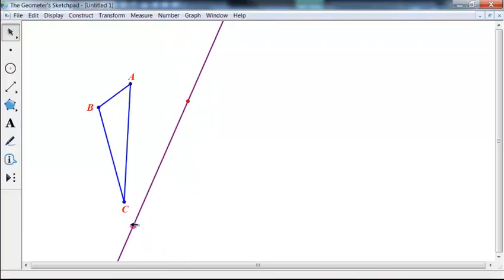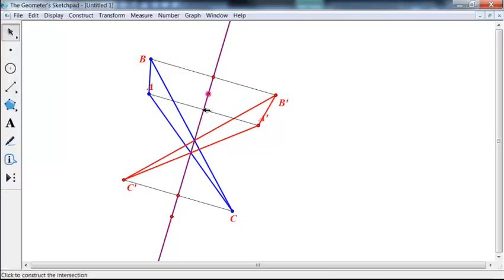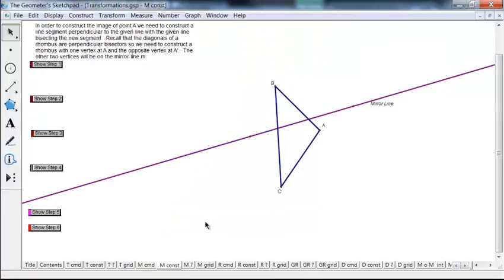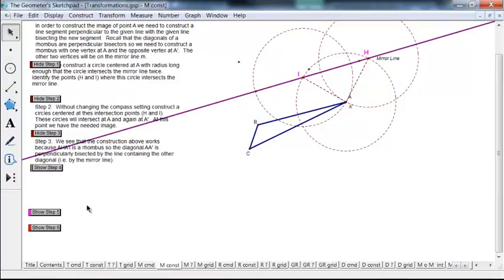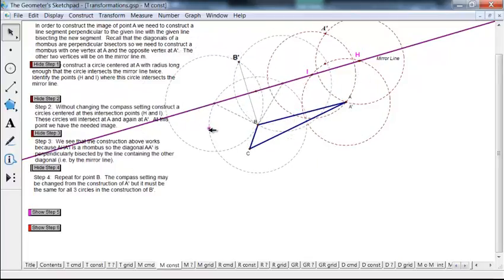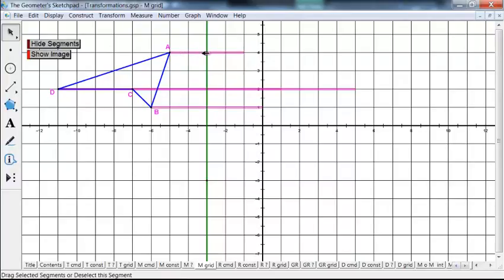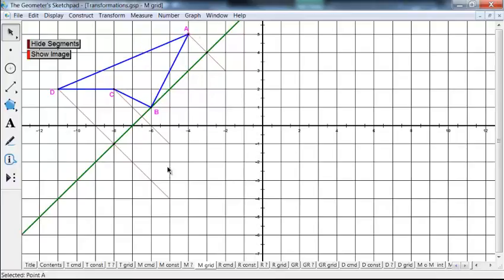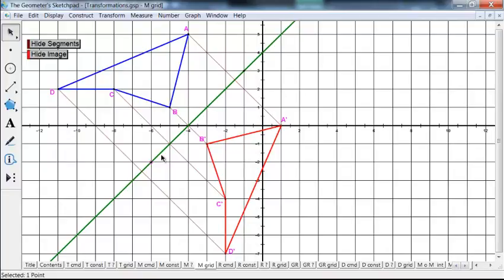Geometry 13.15 Reflections Using Geometer's Sketchpad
We investigate reflections via Geometer's Sketchpad.